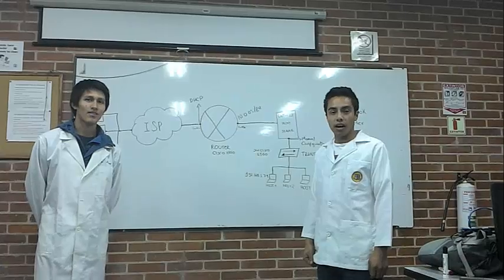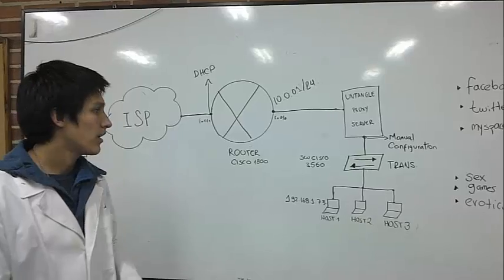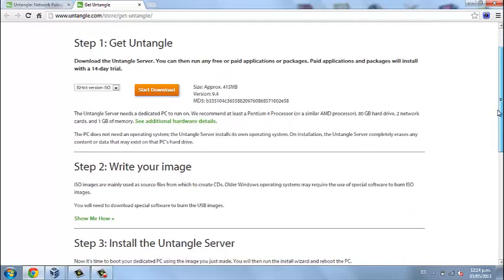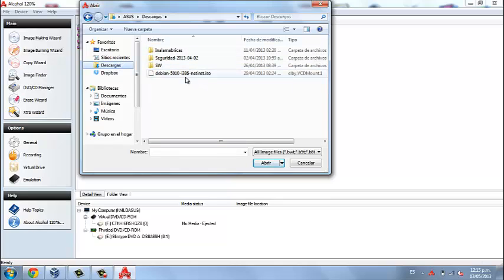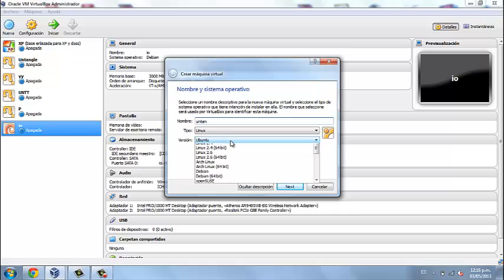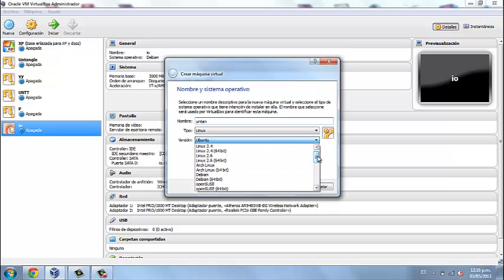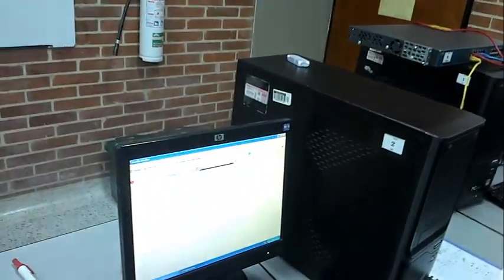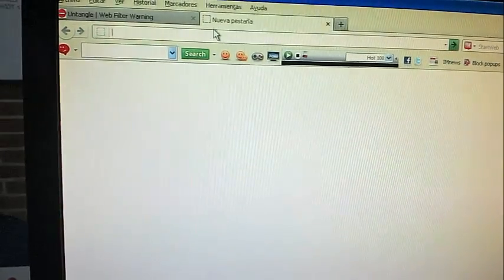UNTANGLE PROXY SERVER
It is a download, installation and configuration of Untangle Proxy Server with a trial Version to blocked any page in a company or  network manager.

Engineers: Jeison Sanchez and Camilo Barrera